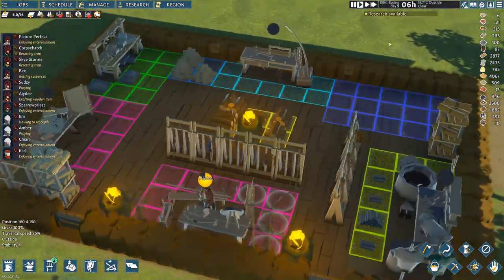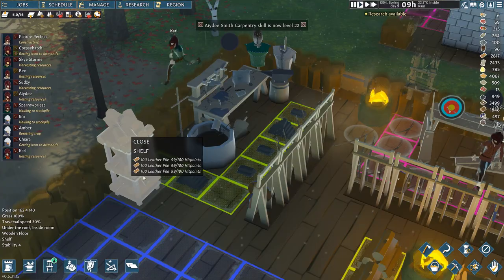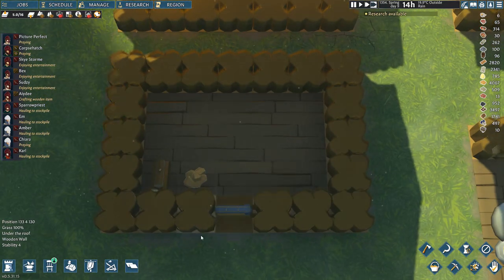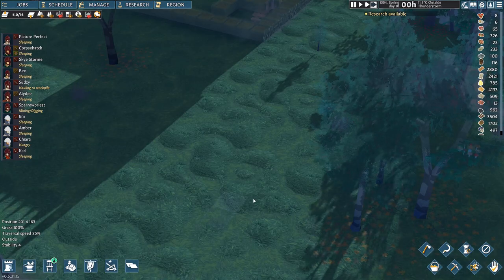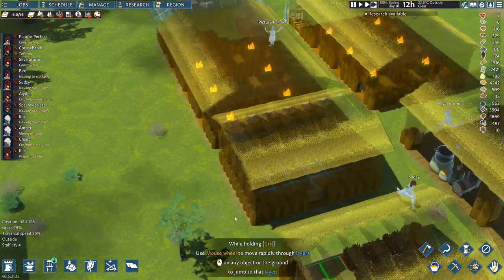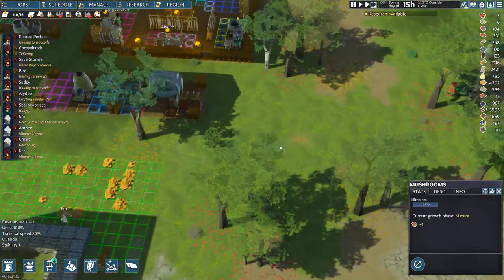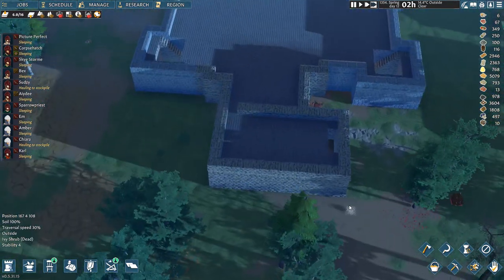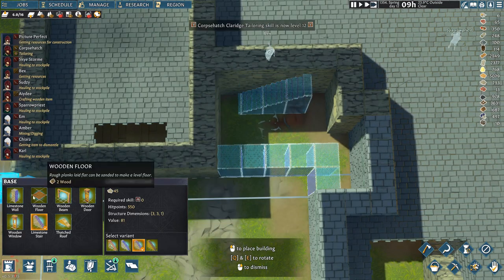A TIDY, ORGANIZED and EFFICIENT CASTLE! ► GOING MEDIEVAL Ep 10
Support us and BUY GOING MEDIEVAL HERE!

GOING MEDIEVAL ► New Rimworld Style Colony Management Strategy Game 2021 - Gameplay & Tips

Stake your claim in this colony building sim and survive a turbulent Medieval age. Construct a multi-storey fortress in a land reclaimed by wilderness, defend against raids, and keep your villagers happy as their lives are shaped by the world around them

CPU: Intel i9-9900k @5.0 GHz
RAM: 64GB
GPU: Gigabyte Aorus GeForce RTX 2080 Ti Xtreme Waterforce 11G

End Titles Music:
Tobu - Candyland